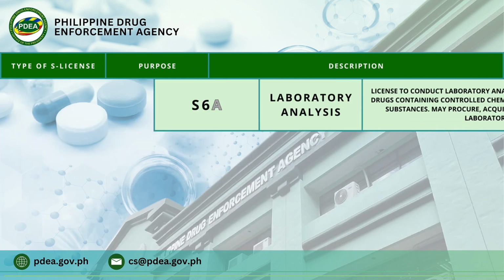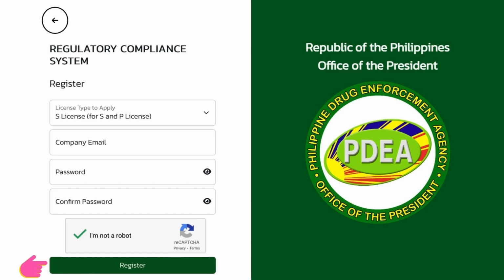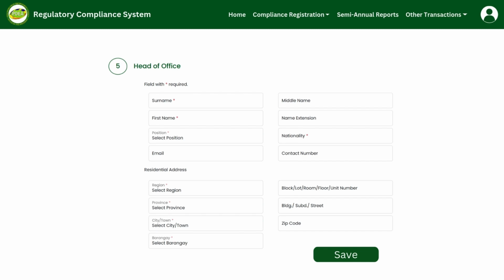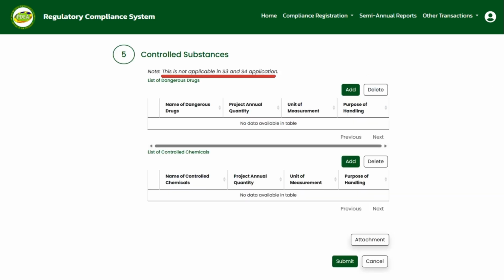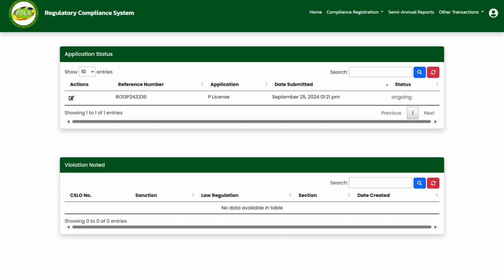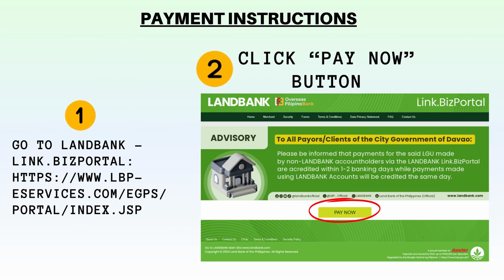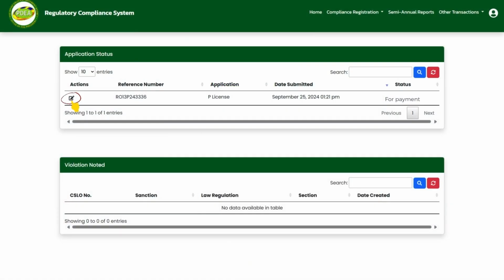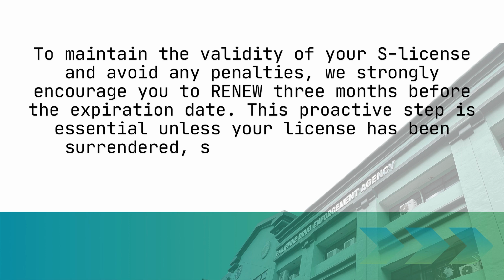S LICENSE Application RCS Video Tutorial Guide